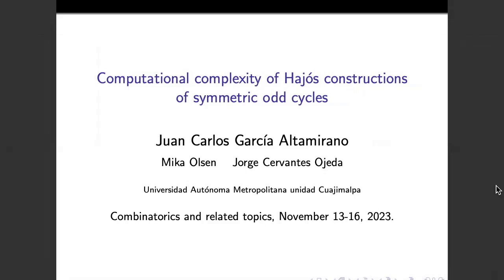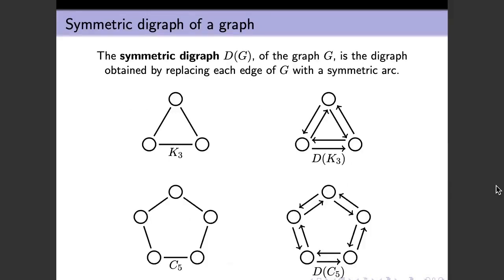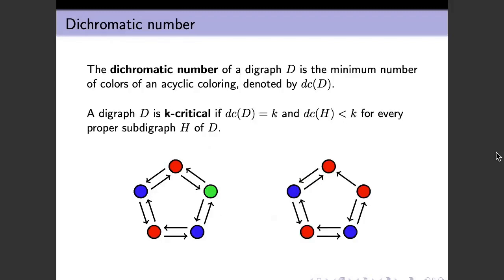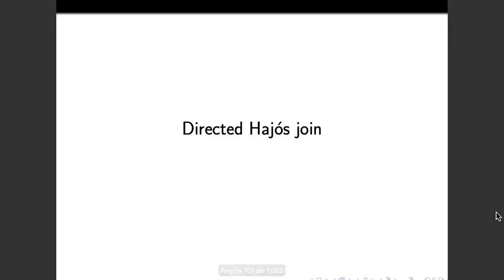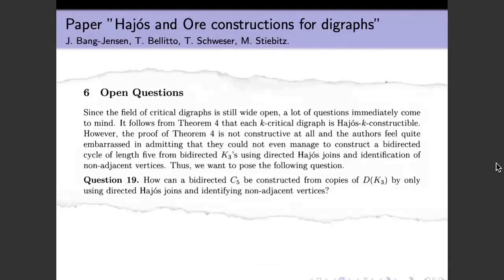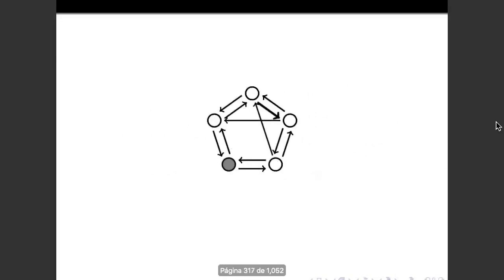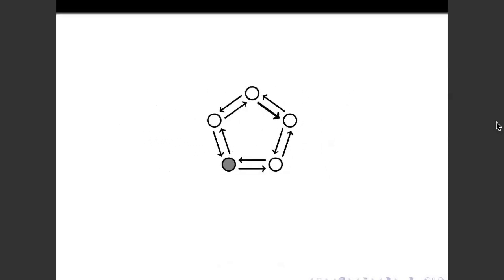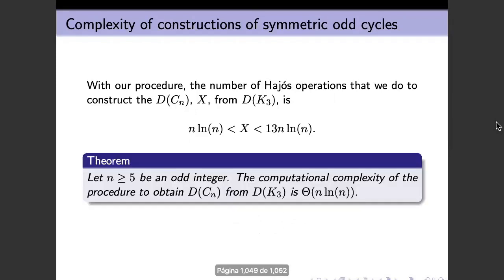Computational complexity of Hajós constructions of symmetric odd cycles - Juan Carlos García